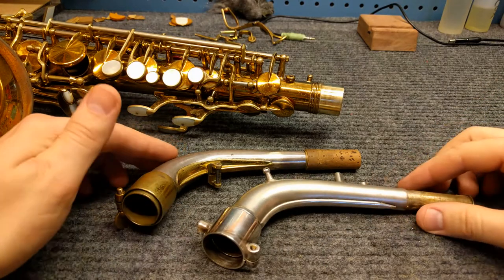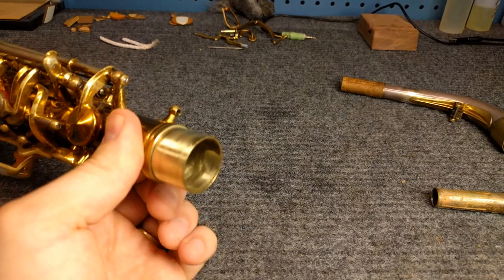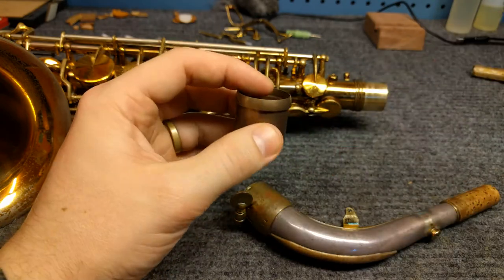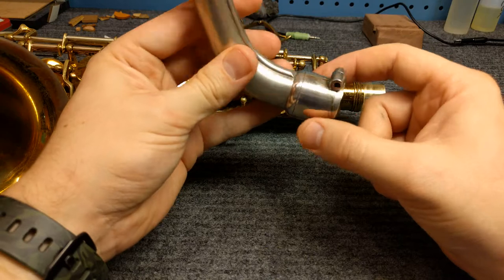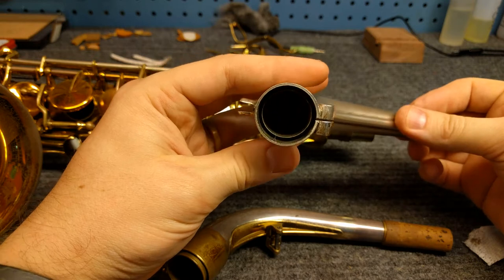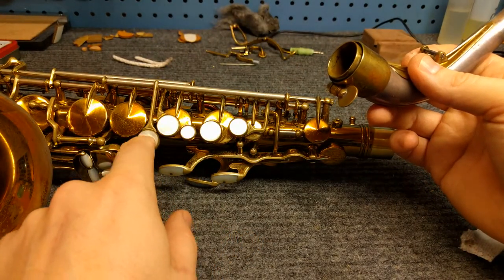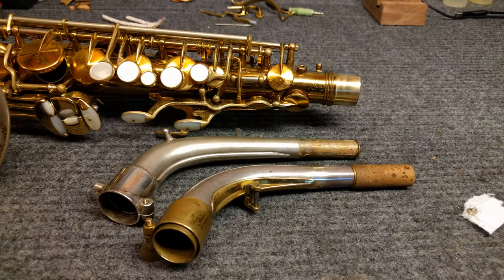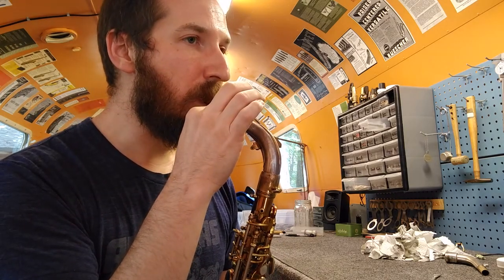Saxophone Repair Topic: Double Socket Necks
Note: I misspoke at 5:08, I meant to say King (the maker of the neck I am holding at the time), not Conn.  And WATCH TILL THE VERY END!  I added some content after the sign-off.

Saxophone Repairman Matt Stohrer of barely touches his pad slick with a neck in this video and it sounds like a bell ringing!  Must have been mic placement because at the time it was not even noticeable.  Also he talks about the double socket neck found on some Conn and King saxophones, the different ways they have been made, common problems and solutions, and as an afterthought shows off a freshly fit King Super 20 neck.  Noice!